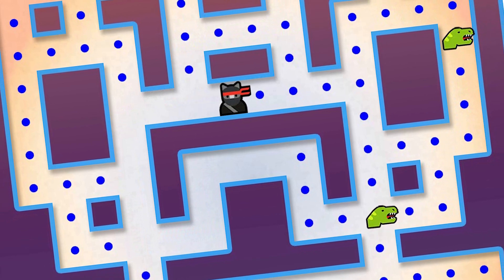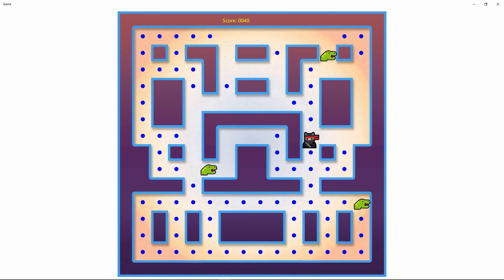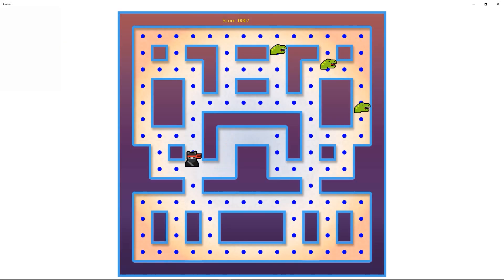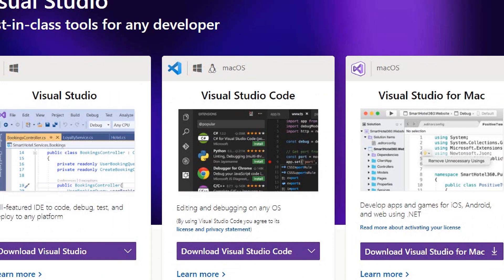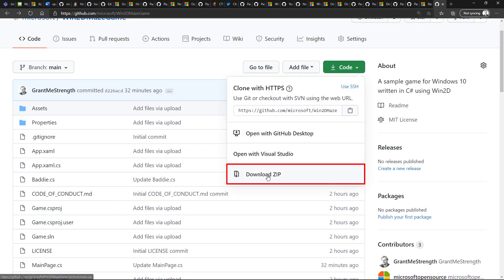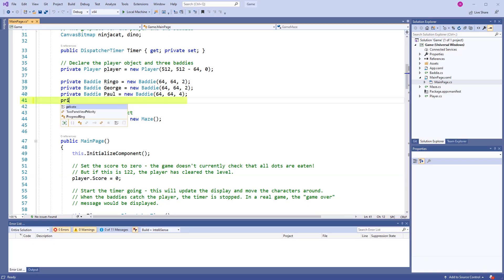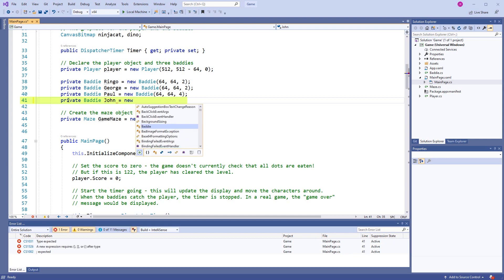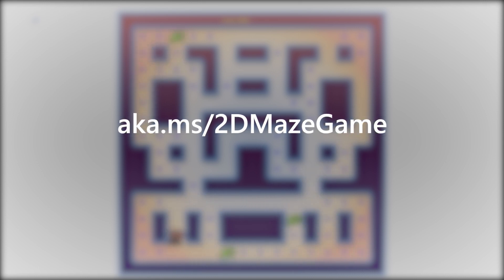Windows 2D Maze Game Sample | One Dev Minute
Check out this sample framework for a classic maze chase game for Windows 10, built with C# and the Win2D library.  To download and try the sample, head to aka.ms/2DMazeGame